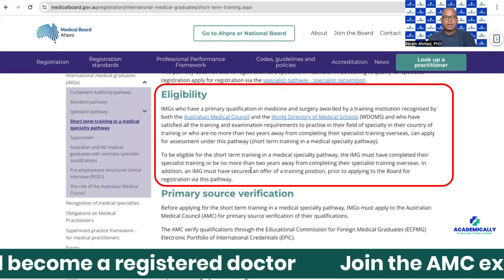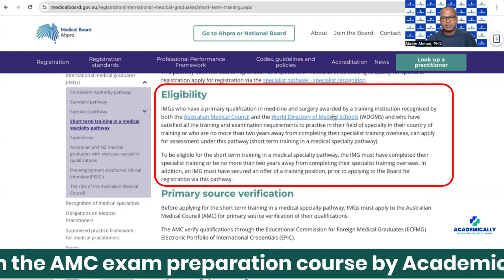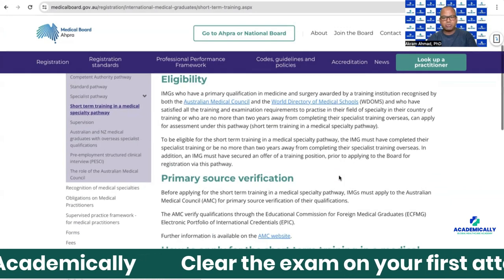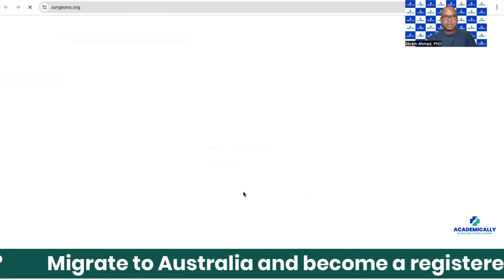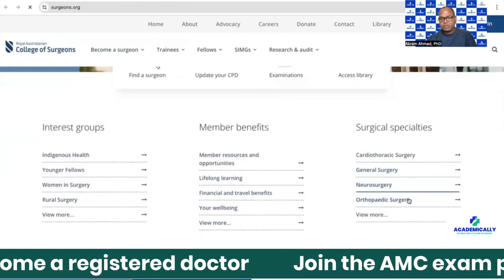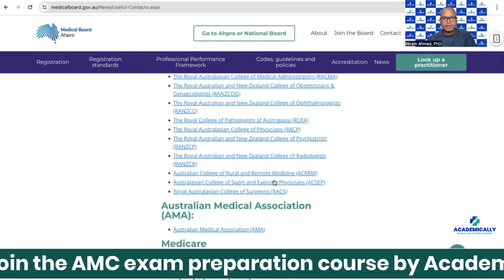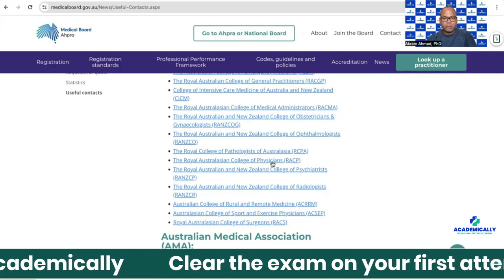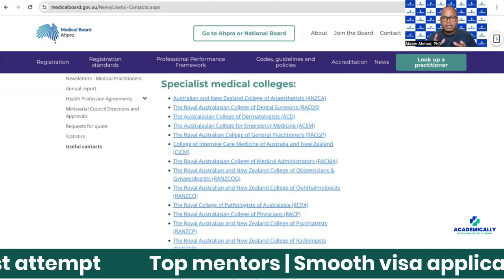Doctors' Short Term Training | Alternate Pathway to Australia for Specialist Doctors | Dr Akram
The Australian Medical Council exam is the pathway to Australia for doctors.

But there is an alternate route for doctors who have specialised in certain areas.

The short term training in a medical speciality pathway can be opted by such candidates.

In this video, Dr Akram Ahmad explains in detail, the application process, steps to be followed, and more.

Wish to become a registered pharmacist in Australia?
Sign up for the KAPS exam preparation course by Academically that covers everything from the document process to a smooth migration.

Time Stamps:
00:00 Introduction
00:12 Doctors' Short-Term Training
01:44 How Can You Apply for Short-Term Training
04:17 Colleges List